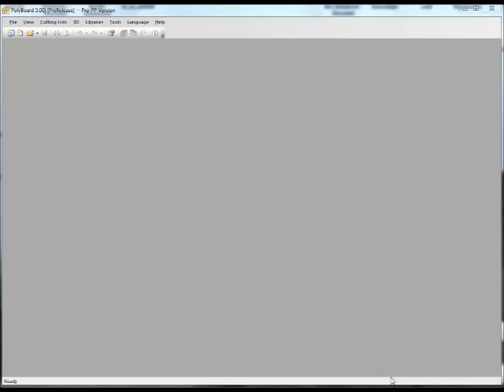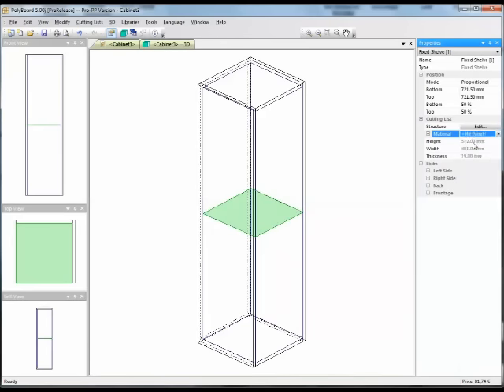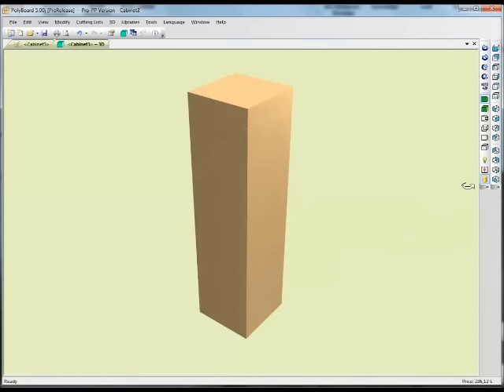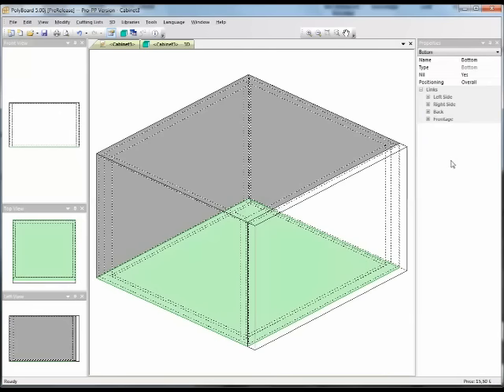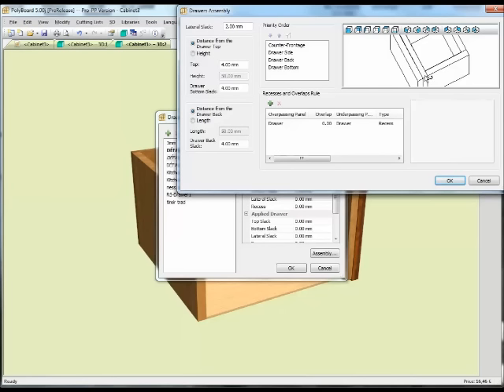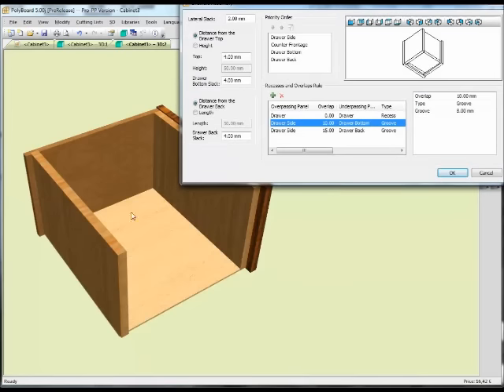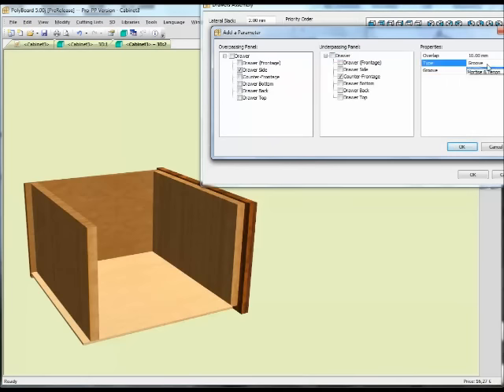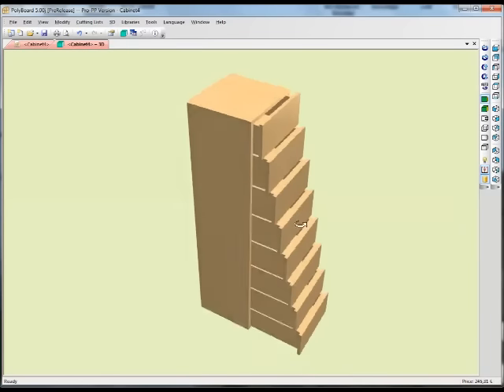How to design drawers using PolyBoard cabinet software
How to use PolyBoard cabinet design software to design drawers automatically.